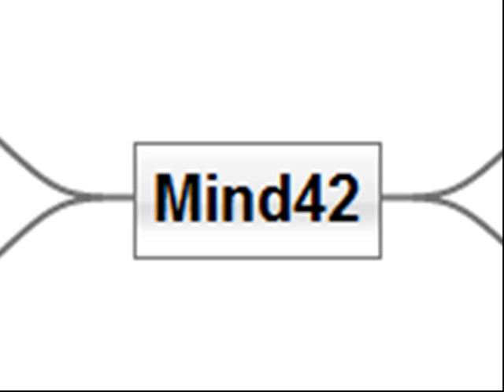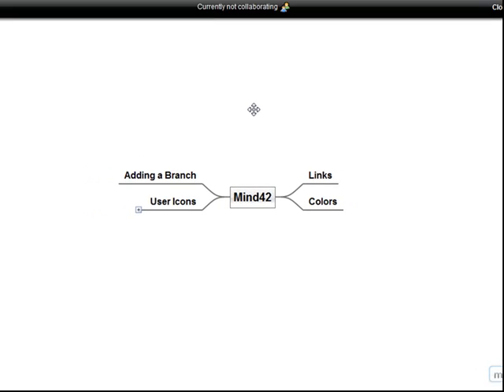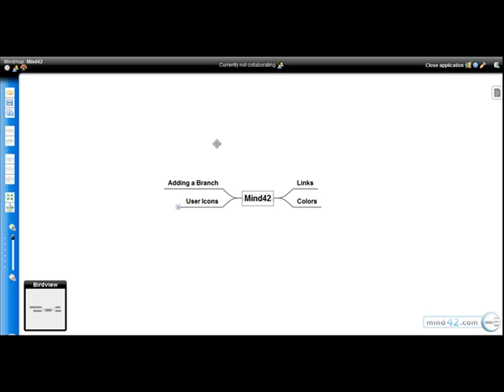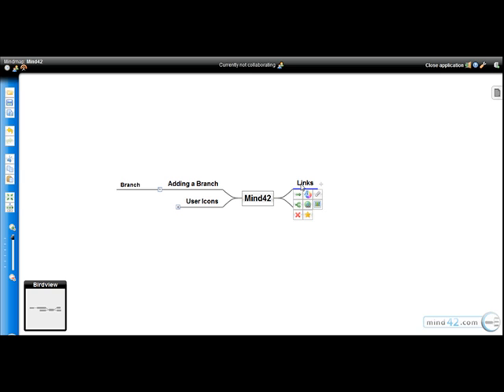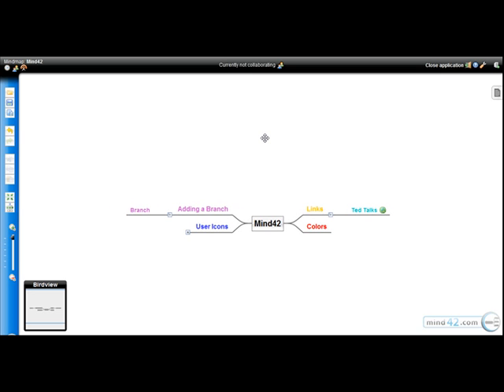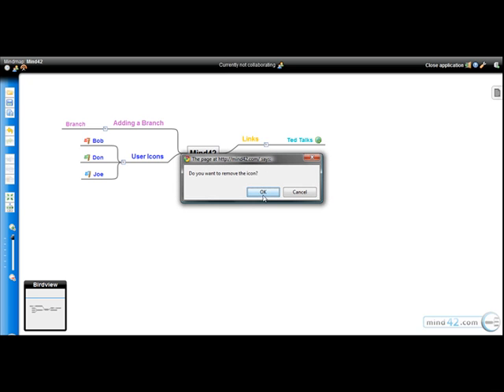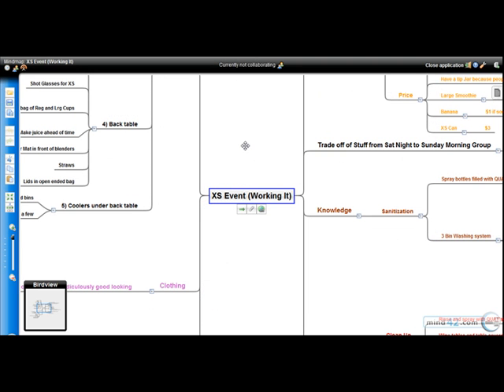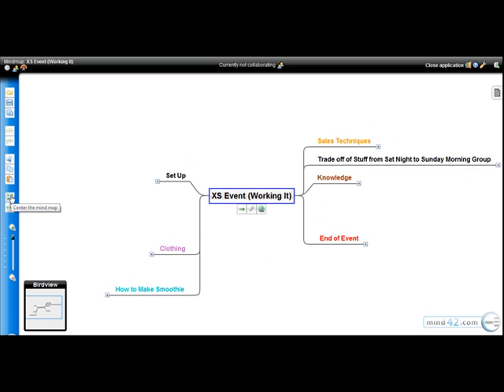Mind42 - Small Scale Collaboration Tool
How to collaborate remotely without setting up conference calls